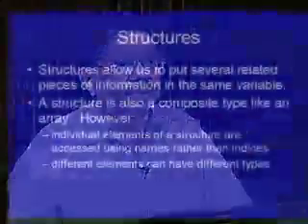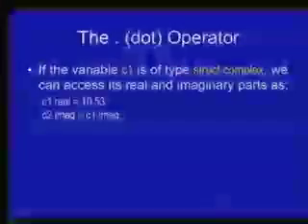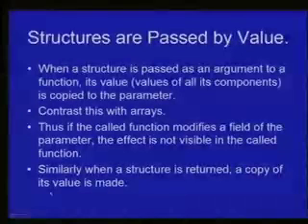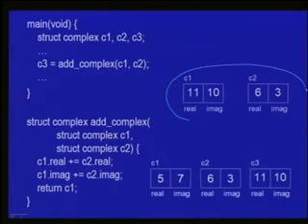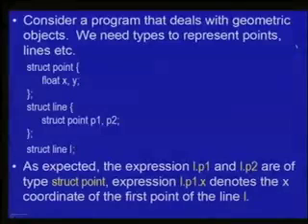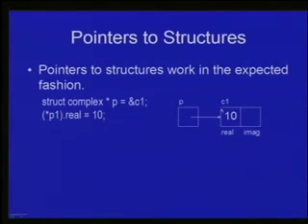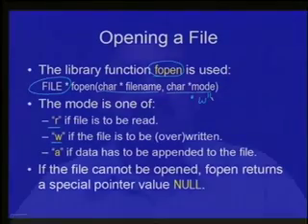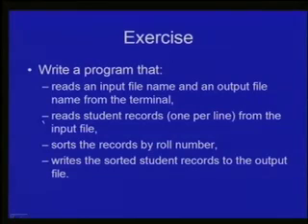Lec 23 - Introduction To Problem Solving and Programming